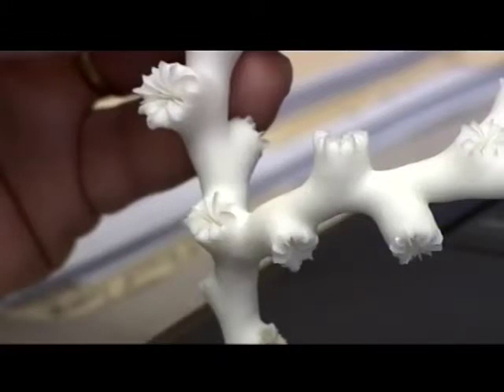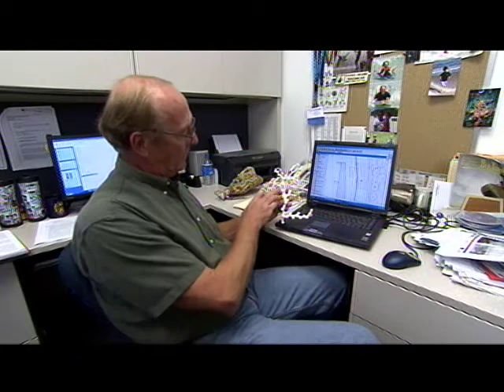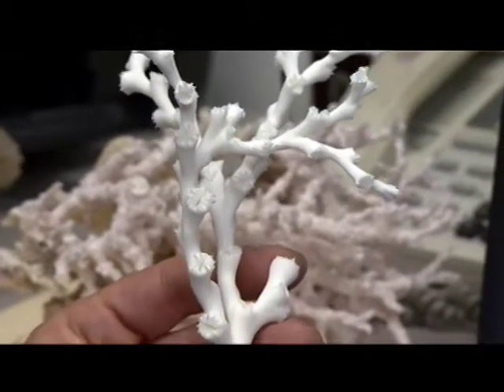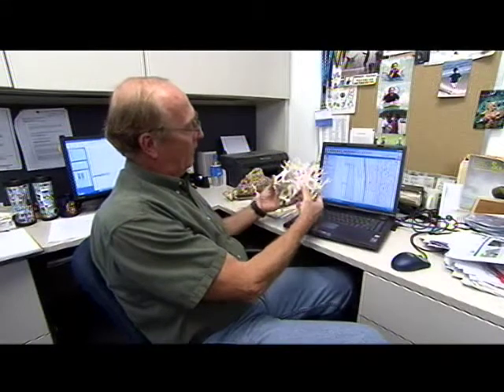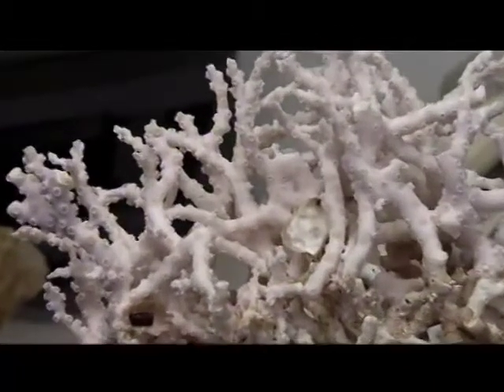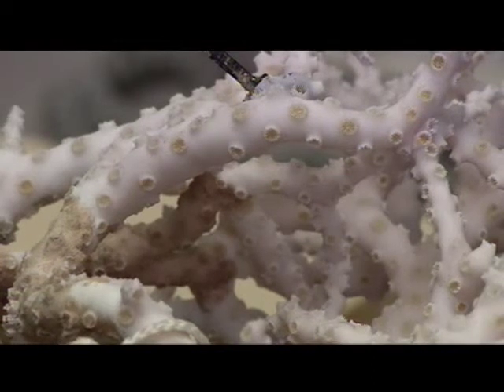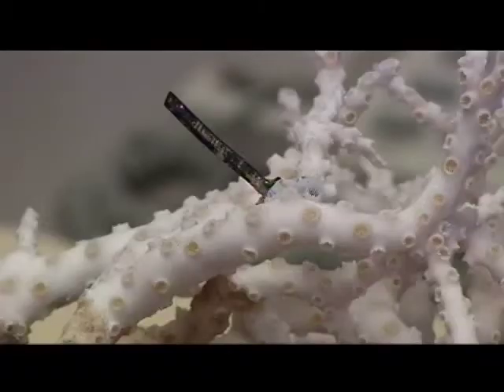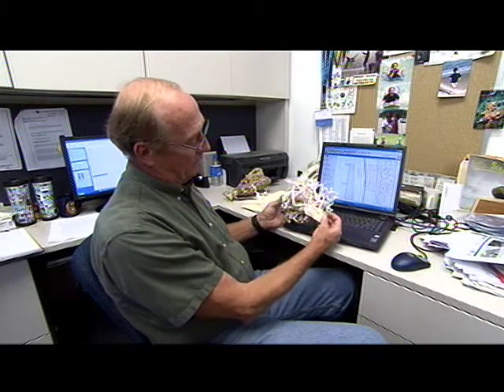Deep Sea Corals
In this behind-the-scenes clip of CHANGING SEAS "Corals of the Deep," John Reed from Florida Atlantic University's Harbor Branch Oceanographic Institue, explains the differences between two deep sea corals, the Ivory Tree Coral and Lophelia pertusa.  Reed, lead scientist of the CATALYST I Mission, is featured in Episode # 103 of CHANGING SEAS.